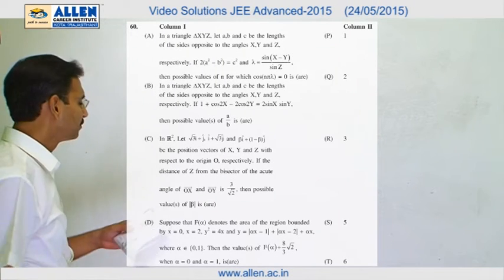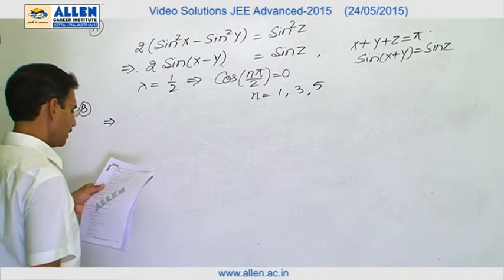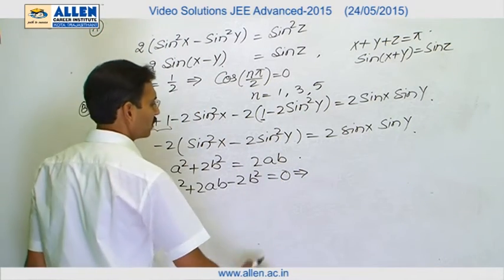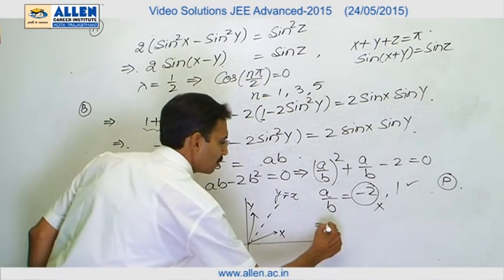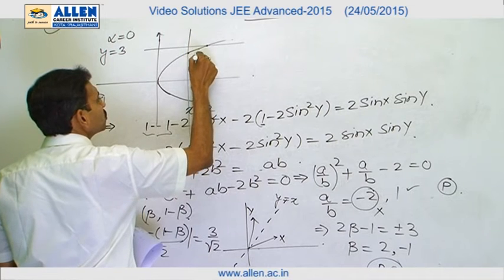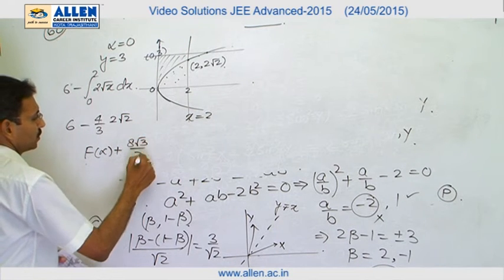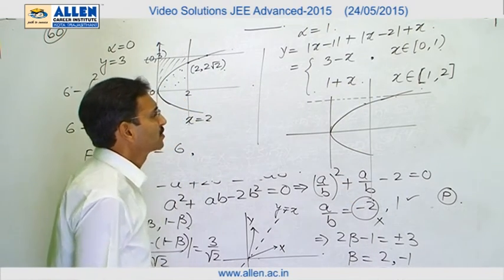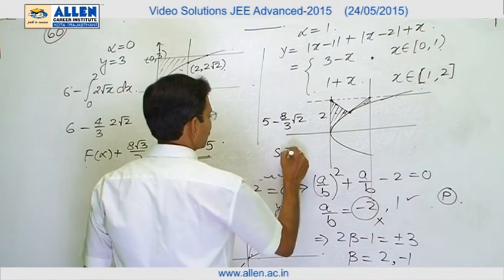IIT-JEE Advanced 2015 Video Solution by ALLEN – Maths (Paper-1) Q. No. 60 (Paper Code-6)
Find IIT-JEE Advanced 2015 Video Solutions of Maths (Paper-1) for Q.No. 60 (Paper Code-6) by ALLEN CAREER INSTITUTE.